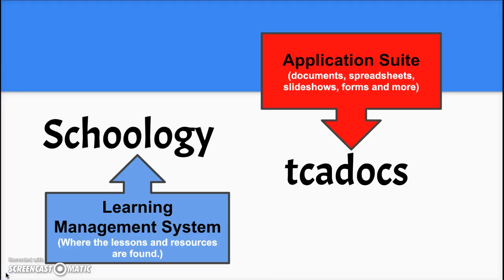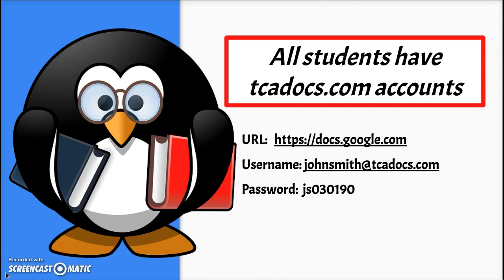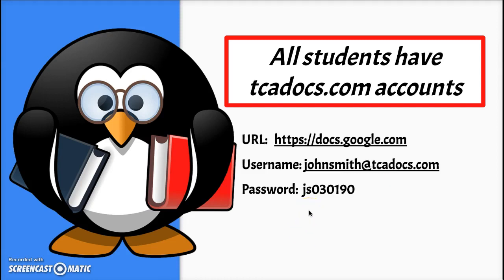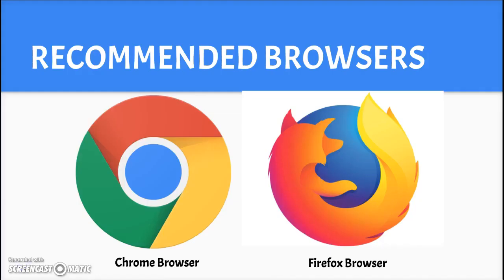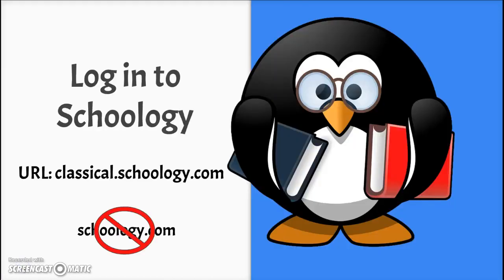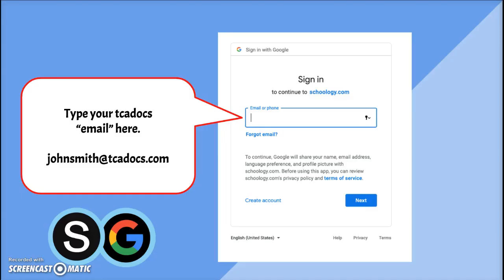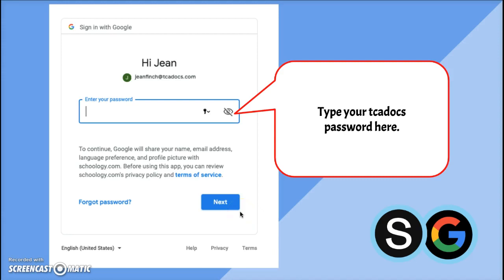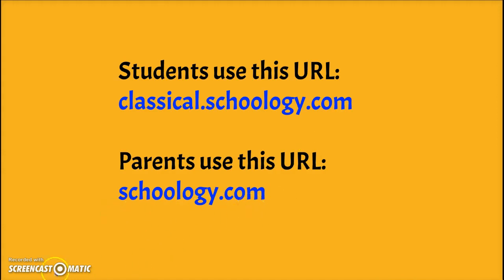Schoology Google Login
How to login to Schoology with your tcadocs account.